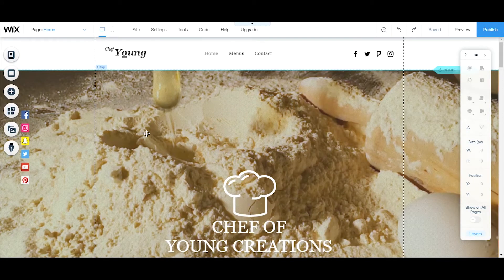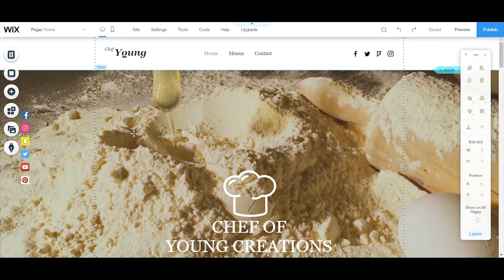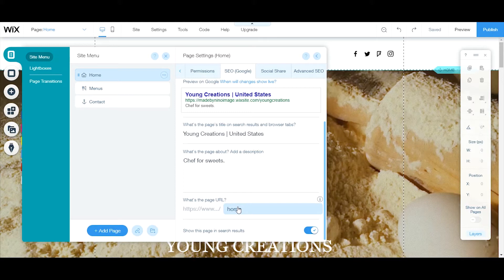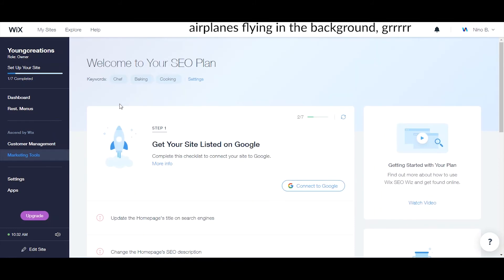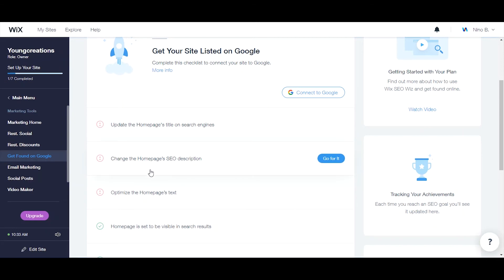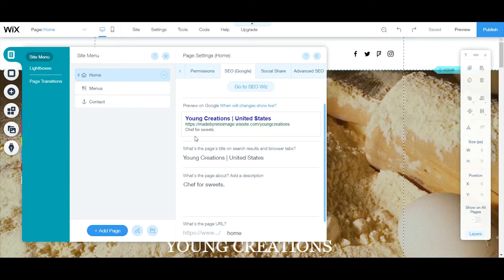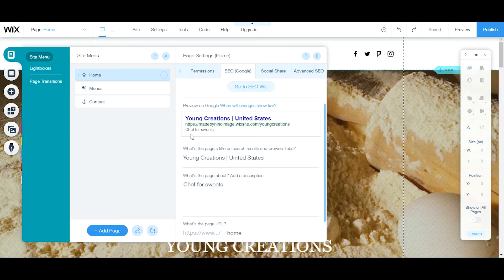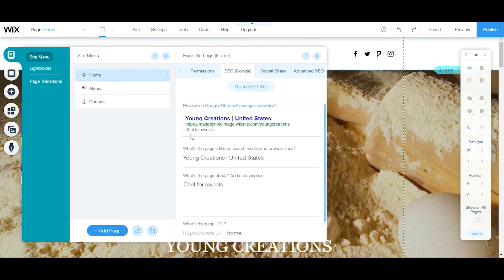Wix SEO - Wix For Beginners - Wix Tutorial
How to set-up your Search Engine Optimization on your wix website!

Changing your SEO inside your wix editor is easy to utilize. Make changes to your title and description tags in these short quick steps. Get your website on to google's top page when searched for. Don't know how this works? This is the video for you!

Also let me know what you think about Wix and what great things it has done for you in the comments below.
What was Covered:
- Customize Title and Description of page
- Hide page from search results
- SEO Guidelines Review
- Change the URL
- Bonus Information